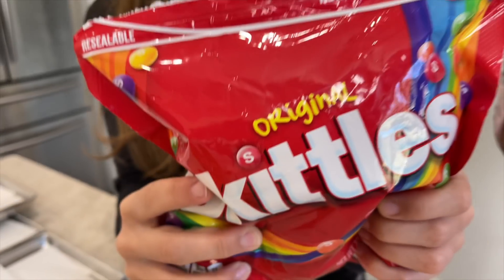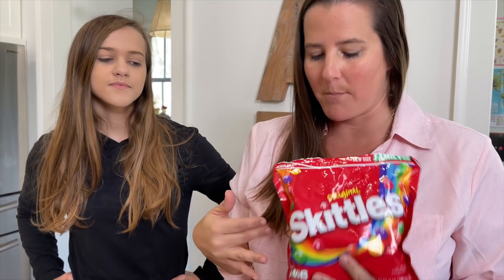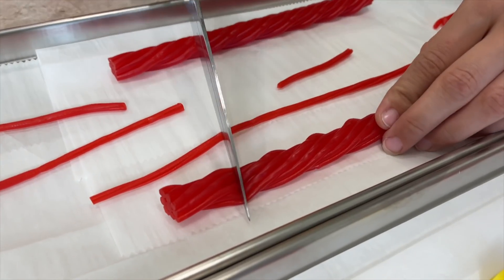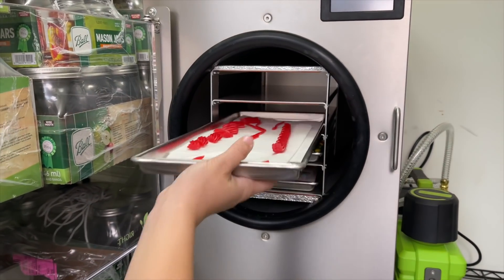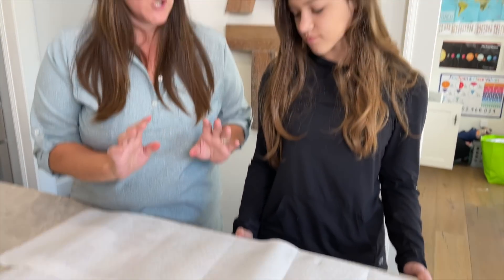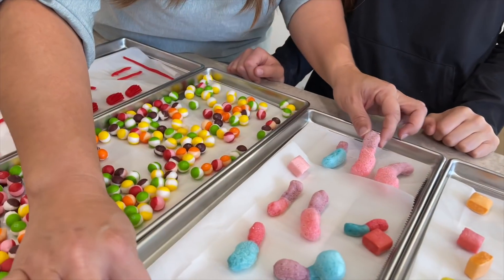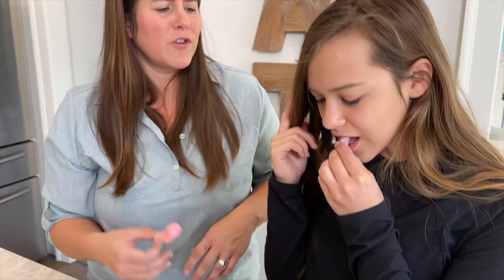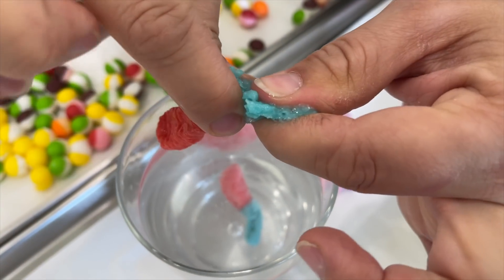Freeze Drying Candy! Gummy Worms, Skittles, and Starburst Tested!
What happens when you freeze dry candy? We're freeze-drying skittles, gummy worms, starburst, licorice, and more. We saw King of Random try this so we had to get a freeze drier to try freeze drying crazy things ourself.  This candy tastes amazing! It started absorbing the moisture in the air pretty quickly so next time we'll leave in the freeze dryer longer. I still can't believe how much the gummy worms grew. Maybe next time we'll try a freeze dried gummy bear! Should we freeze dry slime?

Freeze Drying Candy! Gummy Worms, Skittles, Starburst